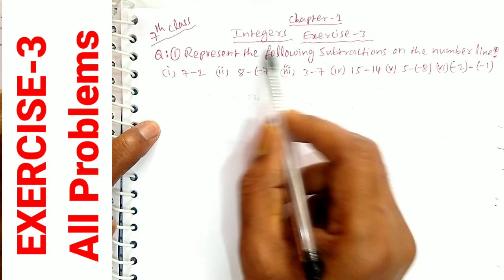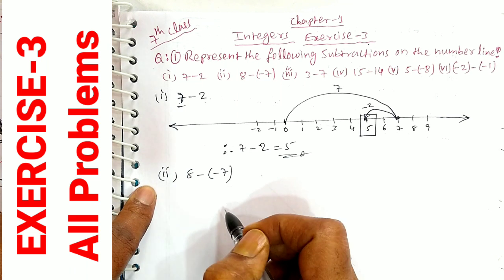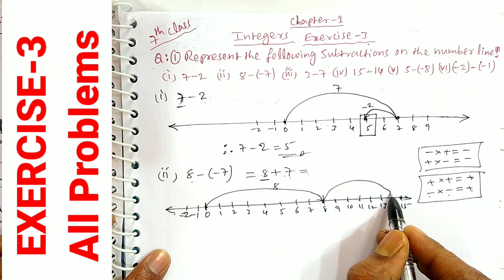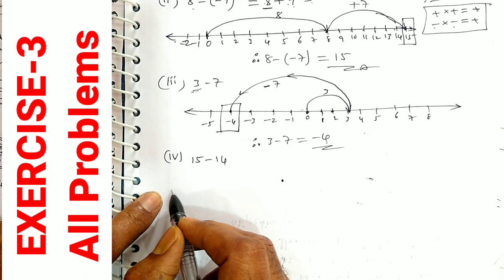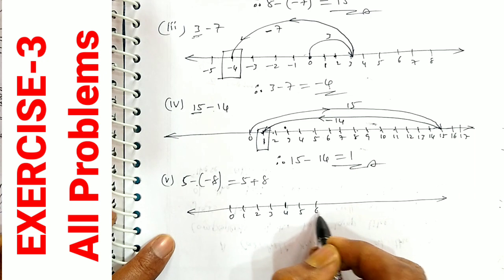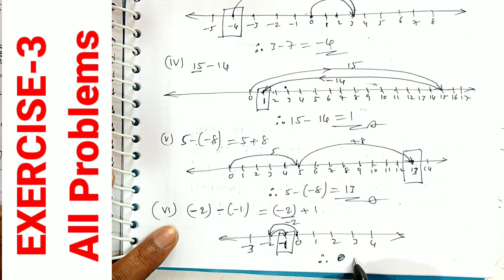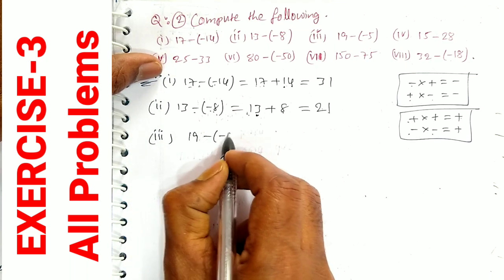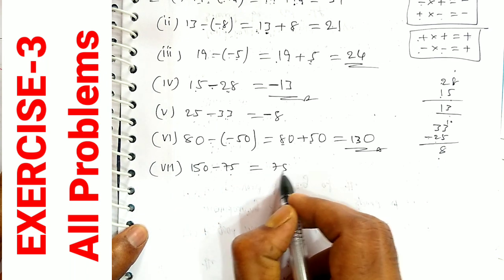7th Class Maths Integers Exercise 3 in Telugu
7th Class  Maths Integers Exercise 3 in Telugu

For 6th to 10th class Maths all chapters , all exercise problems videos please search in playlist of pvsguru channel.